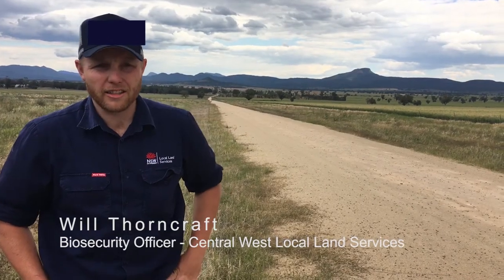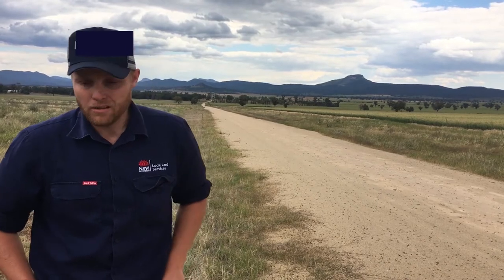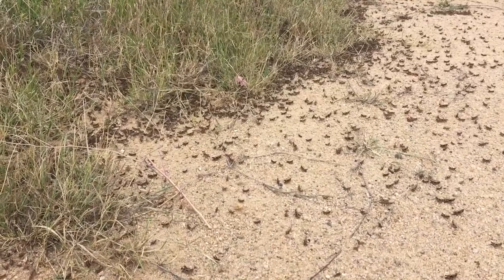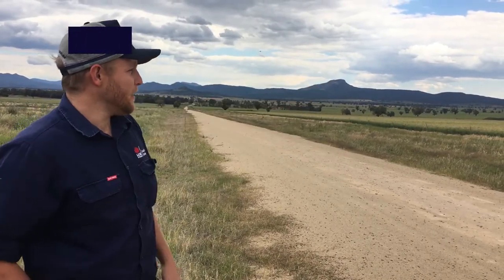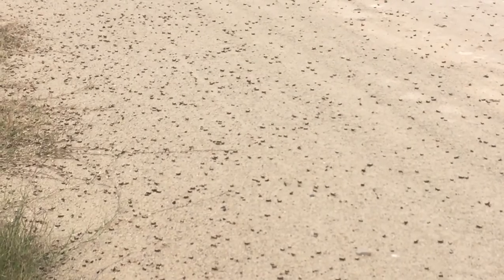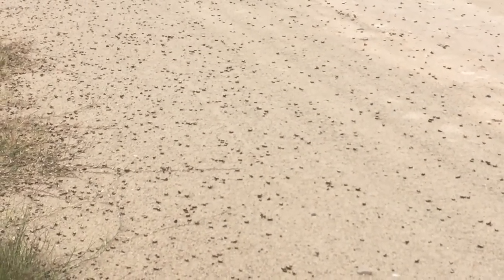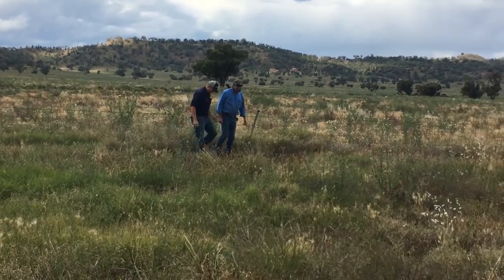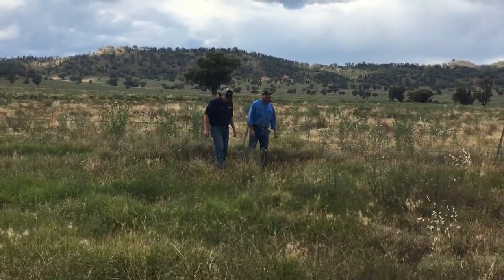Locusts at Goorianawa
Footage of locusts and an interview with a local landholder and Local Land Services Biosecurity Officer taken at Bugladie near Coonabarabran in October 2020.